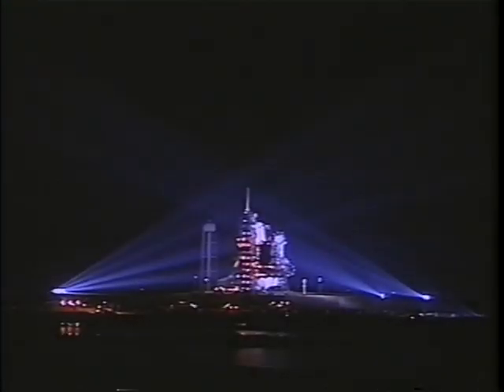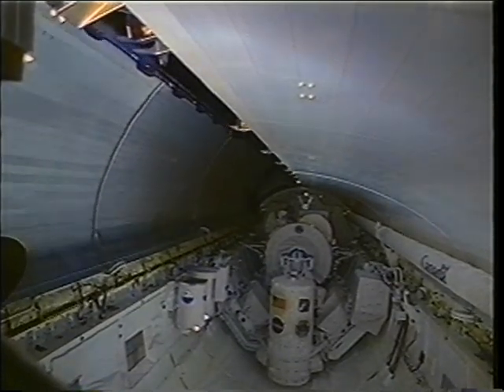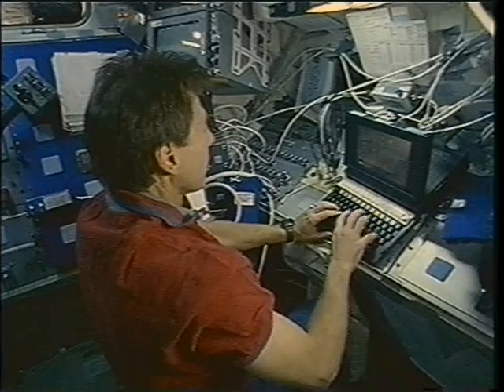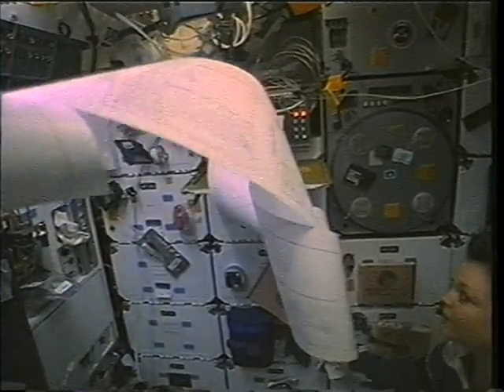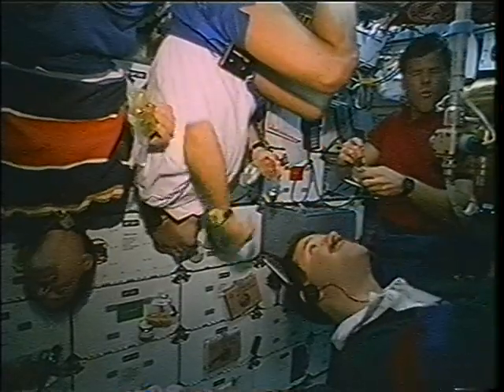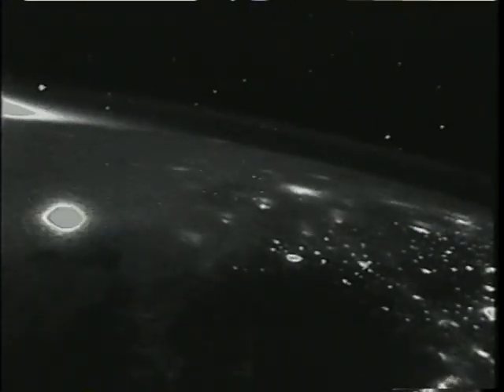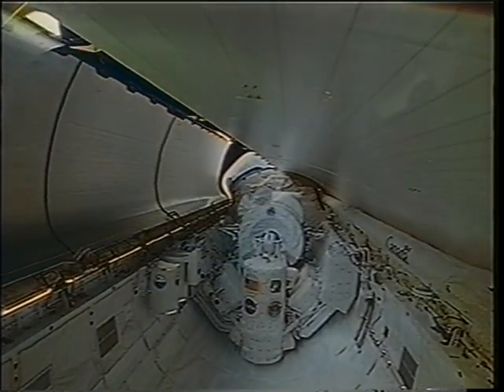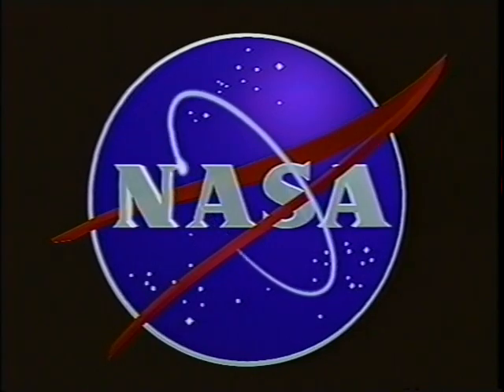Space Shuttle Flight 68 (STS-67) Post Flight Presentation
Space Shuttle Flight 68 (STS-67) Post Flight Presentation, narrated by the astronauts (14 minutes). Launch: March 2, 1995. Crew: Stephen S. Oswald, William G. Gregory, Tamara E. Jernigan, John M. Grunsfeld, Wendy B. Lawrence, Ronald A. Parise, Samuel T. Durrance. Vehicle: Endeavour.